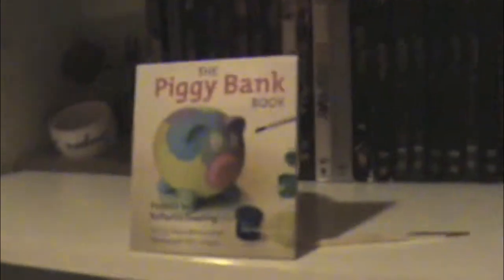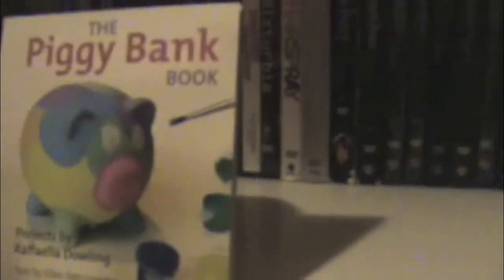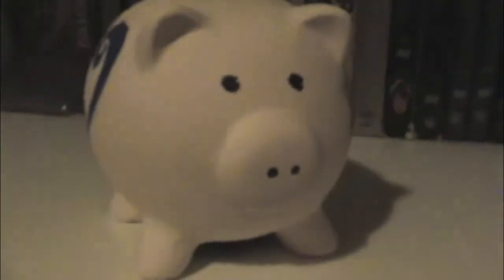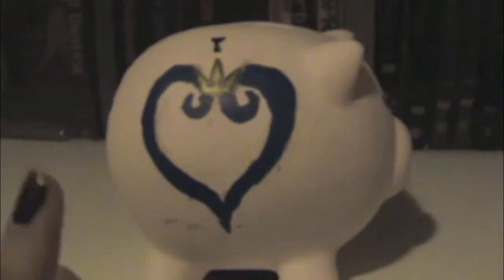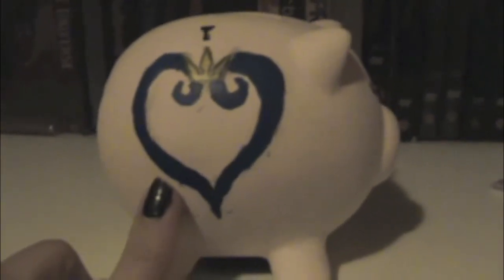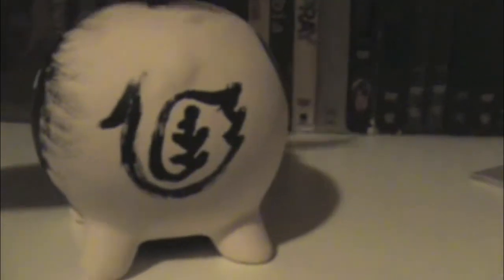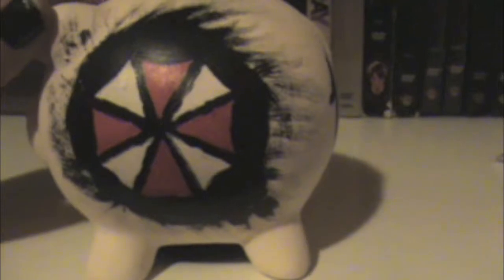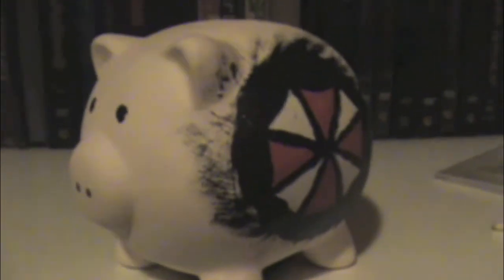Paint a Piggy Bank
This is how I painted my piggy bank. Thank you once again Henry for this awesome present!!